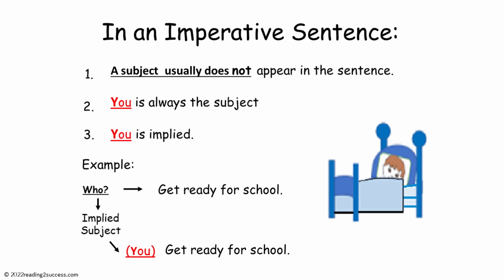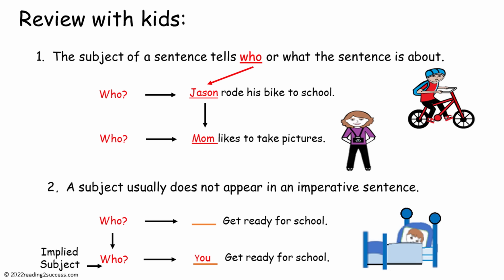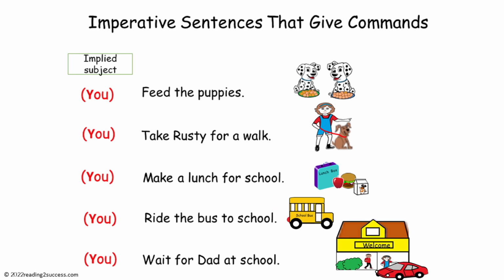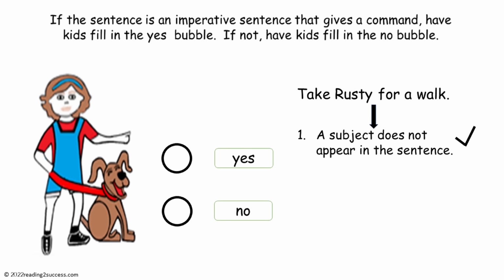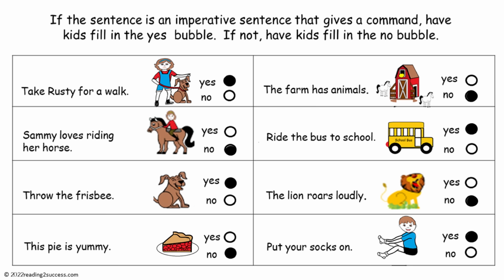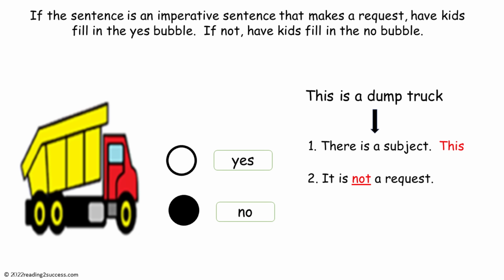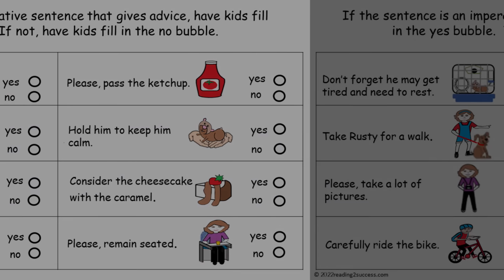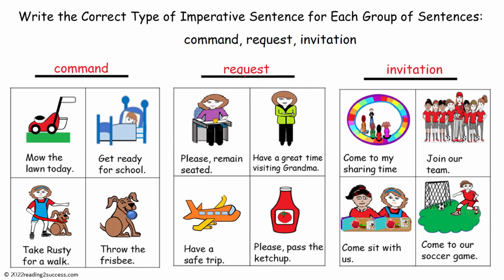How to Teach Kids Imperative Sentences. Sentences that have the implied subject - you.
The video focuses on teaching kids 5 Types of imperative sentences: (1) gives a command, (2) makes a request, (3) offers advice, (4) gives instructions and (5) extends an invitation.  In an imperative sentence: (1) a subject usually does not appear in the sentence, (2) you is always the subject and (3) you is implied.  The link for the teaching templates is